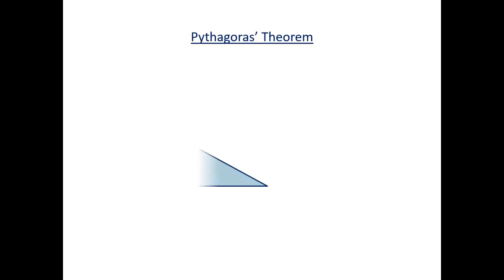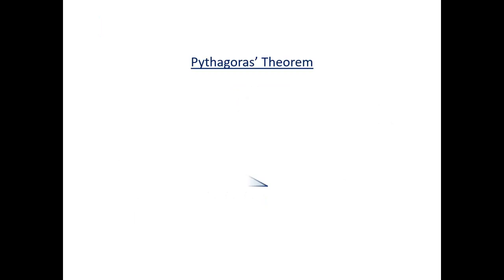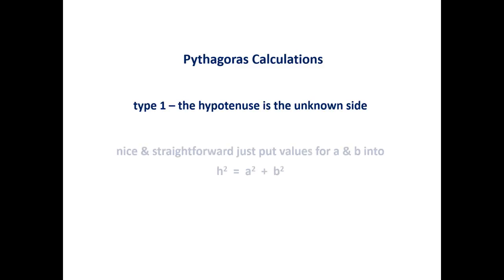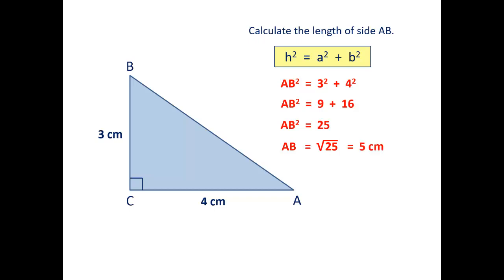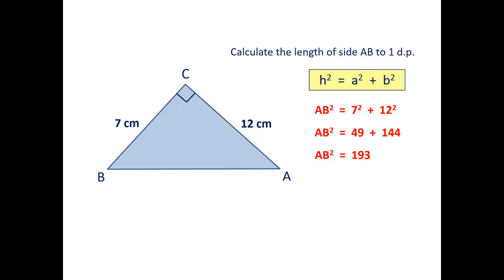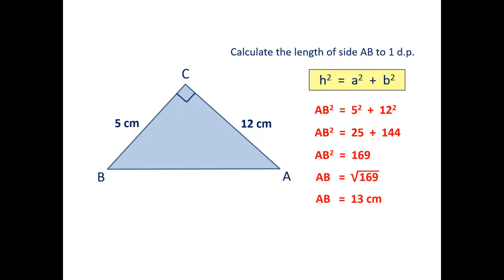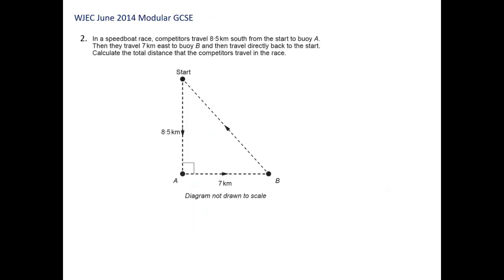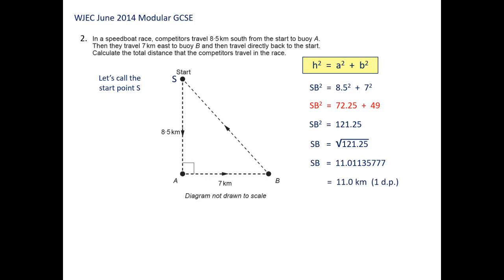GM3 HOMEWORK VIDEO 1 of 2 2019